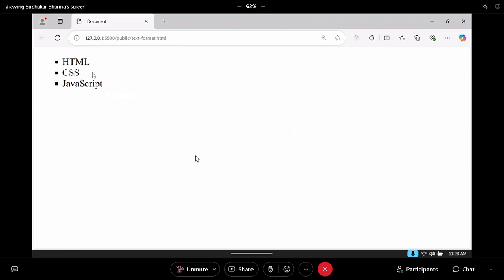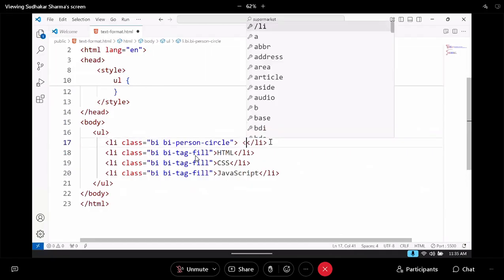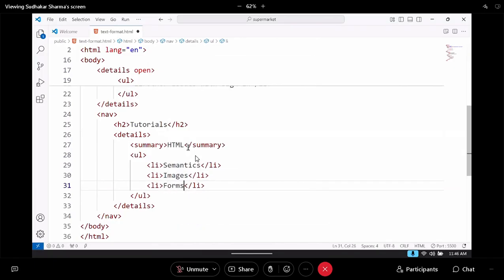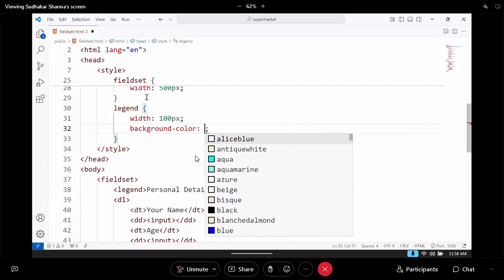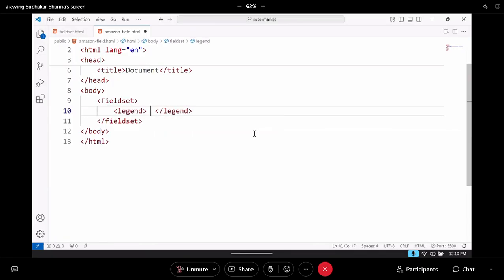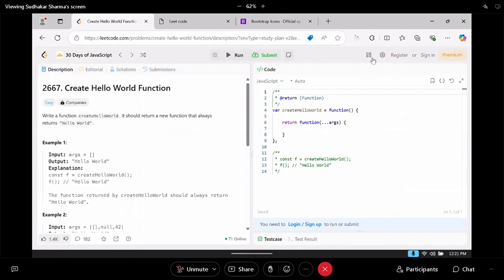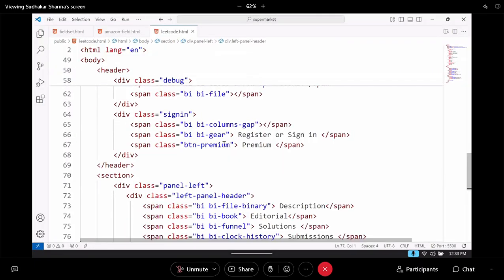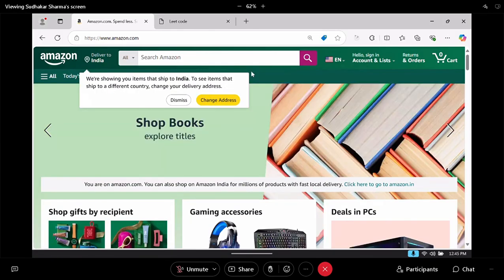16-12-2024 ( Nested List legend )